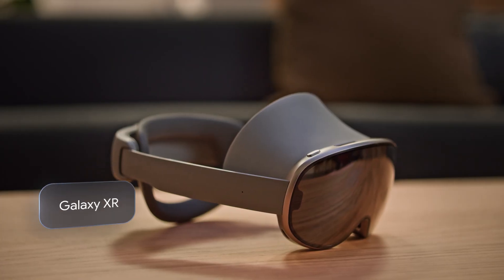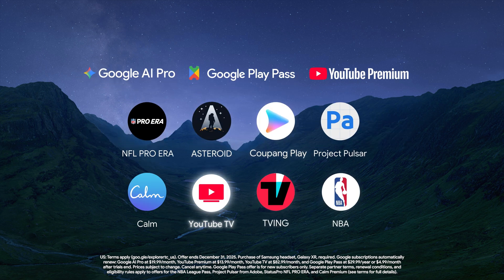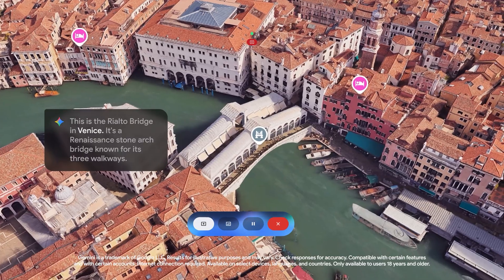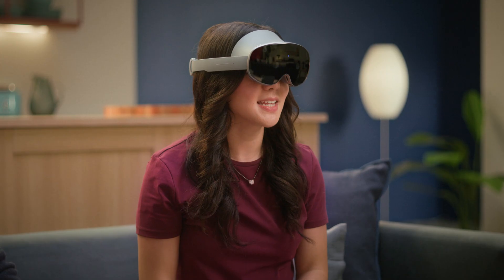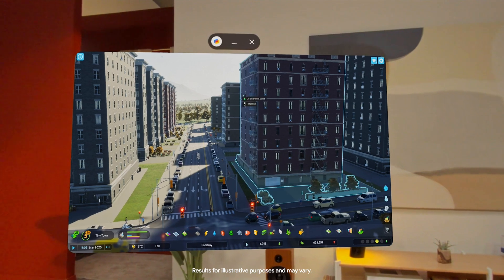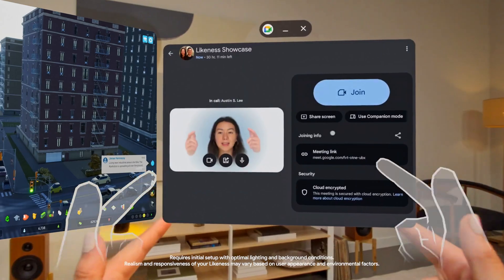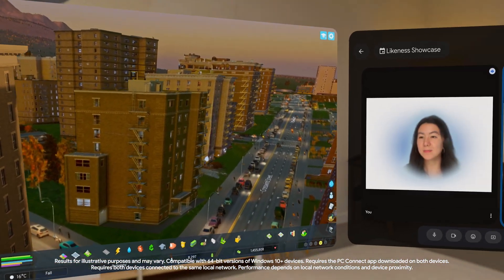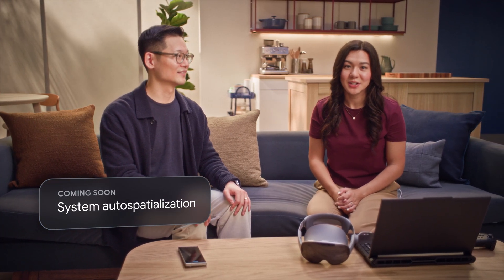Expand your reality with Galaxy XR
Discover the latest on Galaxy XR, the first device powered by Android XR, bringing immersive experiences to life. Learn about its first feature drop including PC connect, likeness and travel mode. Get a sneak peek into some of the exciting features coming soon, including level auto-spatialization, which turns everything you see, into a 3D experience.